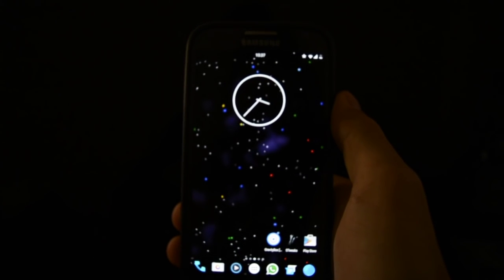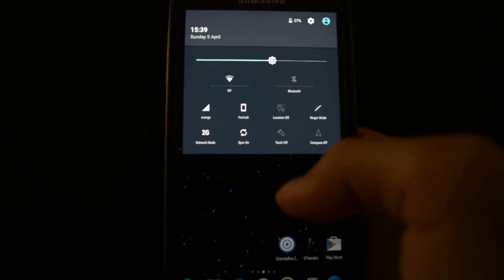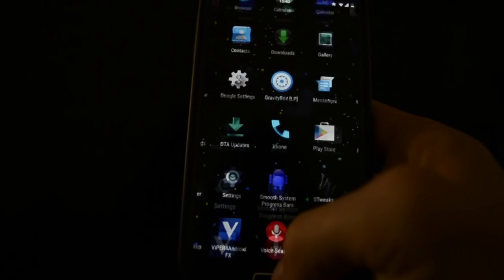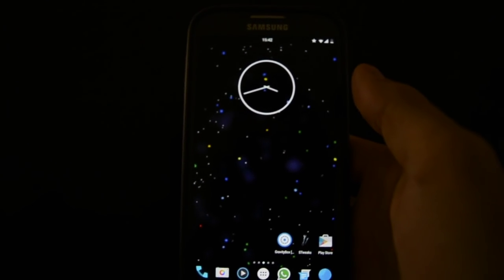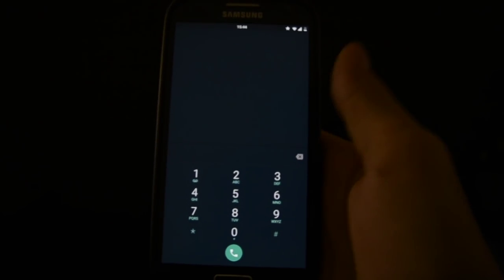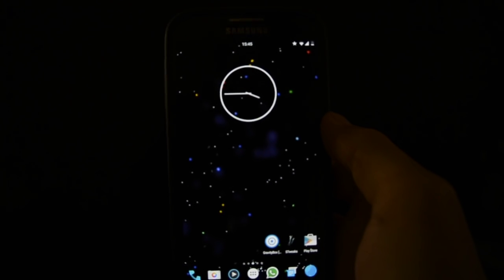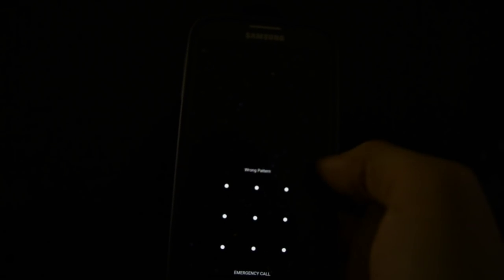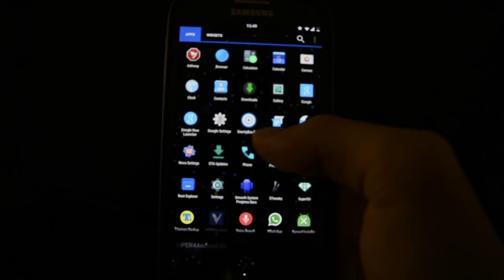BEST LOLLIPOP ROM FOR GALAXY S4 - GOOGLE EDITION - STABLE & FAST - WICKED ANDROID HD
You asked. I found out what's the best lp rom at this moment for Galaxy S4. Try it, you won't be dissapointed.

BEST LP ROM FOR GALAXY S4 - GOOGLE EDITION - STABLE & FAST Instagram